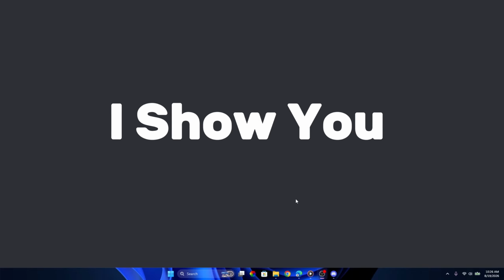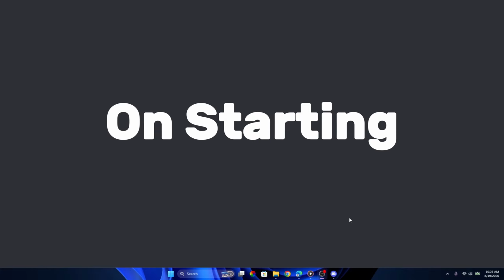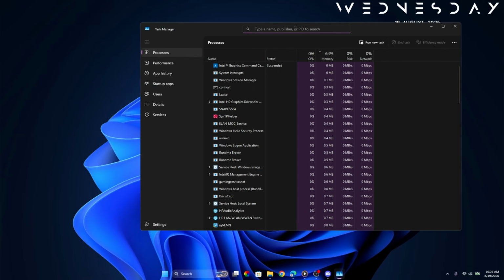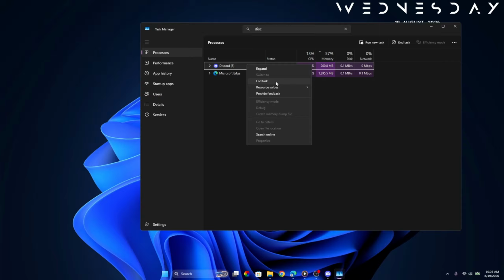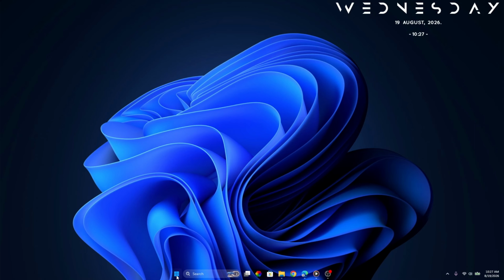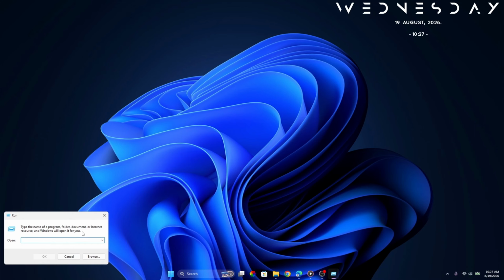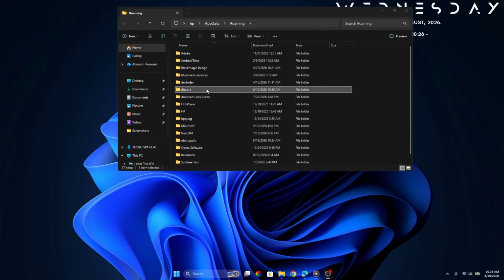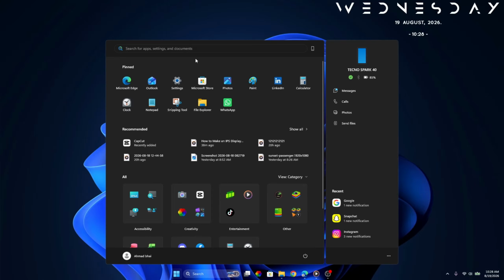How to Fix Discord Not Opening or Stuck on Starting (2026)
Is Discord not opening or stuck on the “Starting…” screen? In this video, I’ll show you simple and effective ways to fix Discord when it won’t launch properly on Windows 10 or Windows 11.

These fixes can help if Discord is stuck loading, not responding, crashing on startup, or refusing to open.

Try the fixes in the video and get Discord working again! 🚀